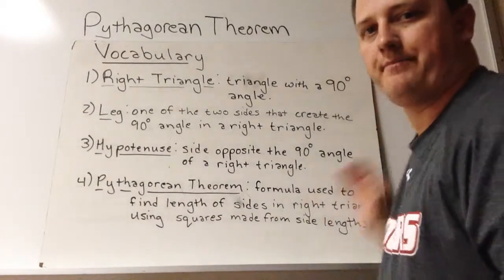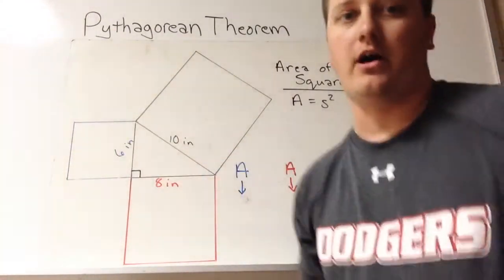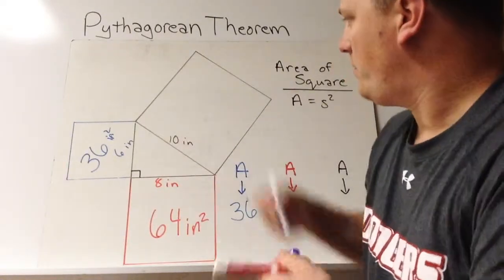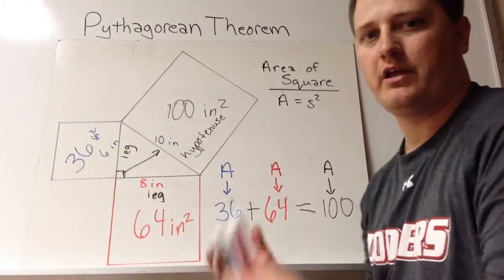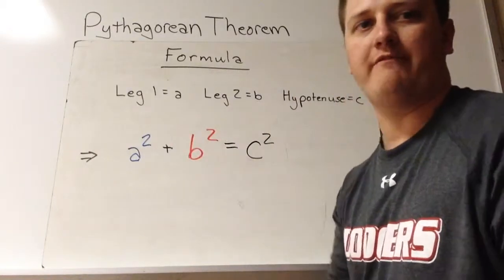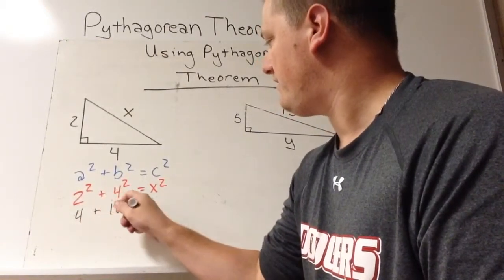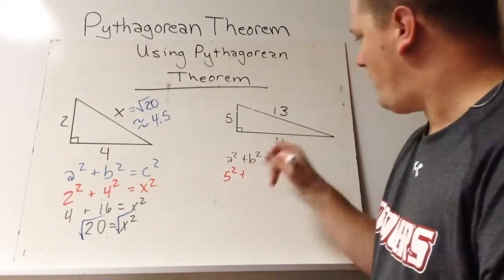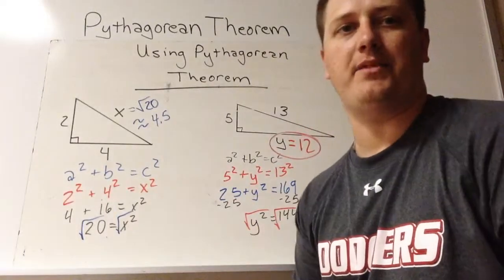Unit 13 Video 4 - Pythagorean Theorem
Understanding where the Pythagorean theorem comes from and how to use it to determine the length of a side of a right triangle.

Objectives -
1.  Understand what Pythagorean Theorem is.
2.  Understand how to use the Pythagorean Theorem.

Vocabulary -
1.  Right Triangle - triangle with a 90 degree angle.
2.  Leg - one of the two sides that create the 90 degree angle in a right triangle.
3.  Hypotenuse - side opposite the 90 degree angle of a right triangle.
4.  Pythagorean Theorem - formula used to find length of sides in right triangles using squares made from side lengths.